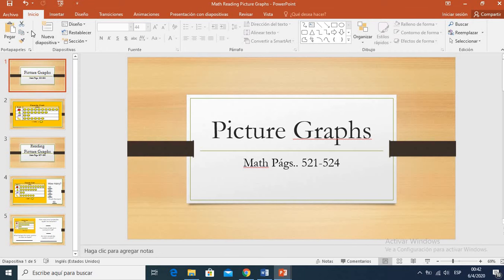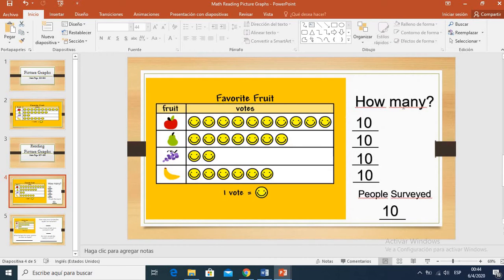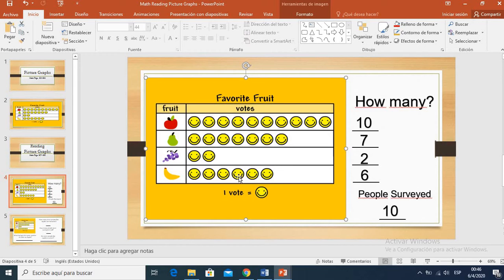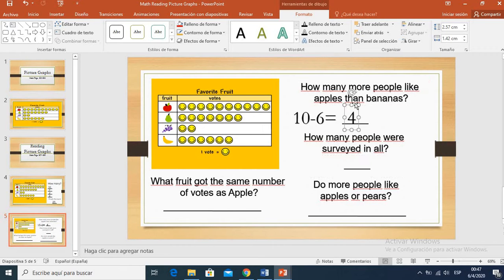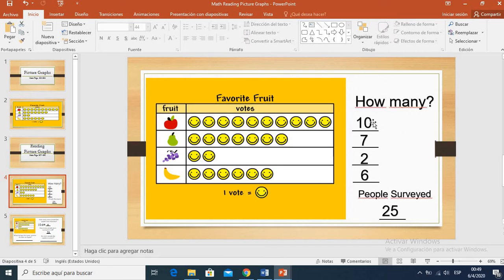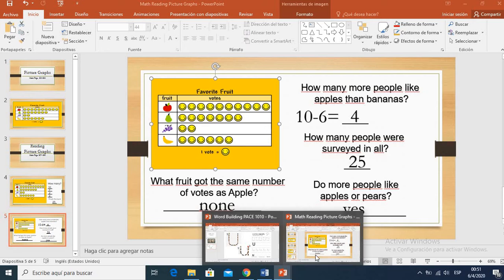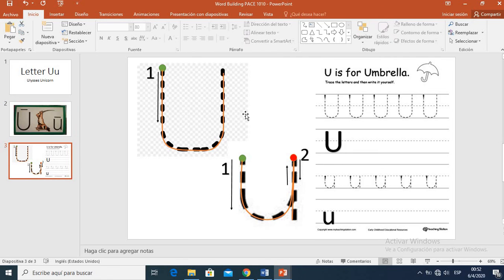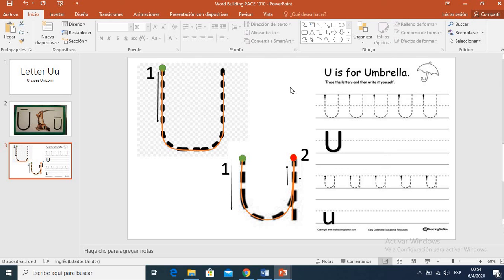Math and Word Building April 6